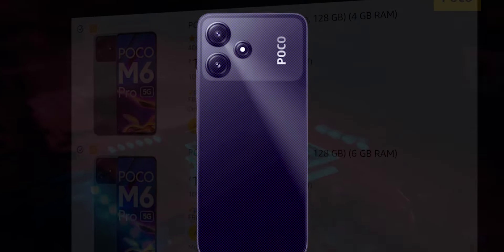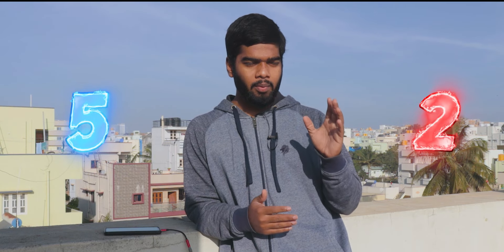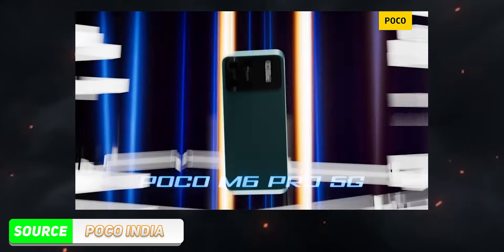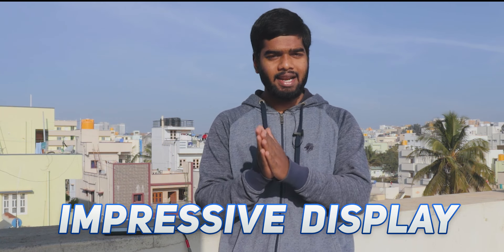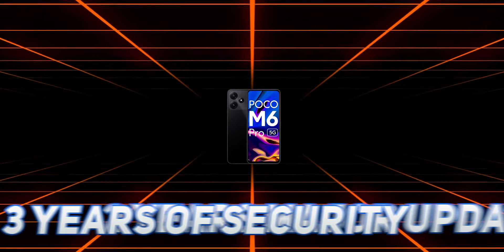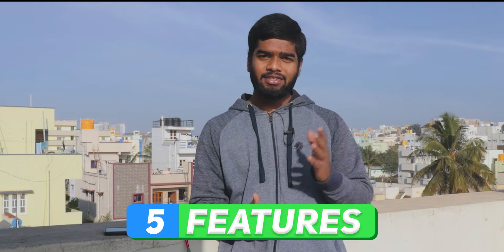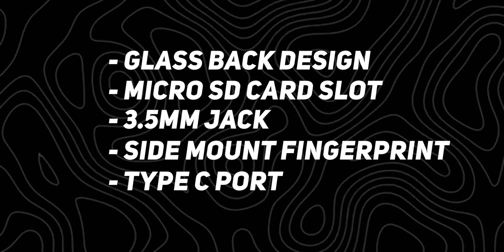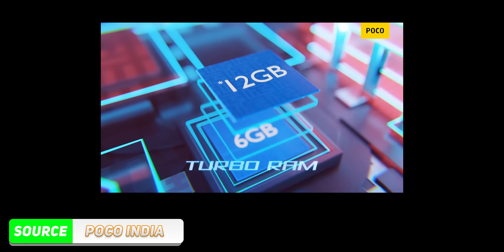Should You Buy the Poco M6 Pro in 2024? (Honest Review) || in Telugu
5 reasons to buy Poco M6 Pro 5g in 2024 and 2 reasons to skip this mobile is all about this video. After watching this video, you'll know more better things about Poco m6 pro 5g mobile.

Infringement.